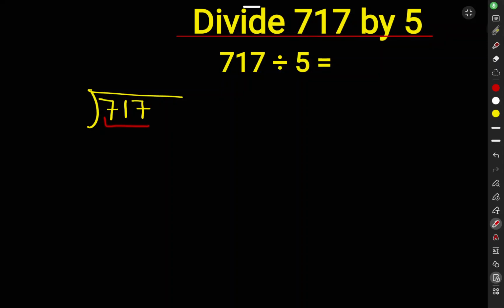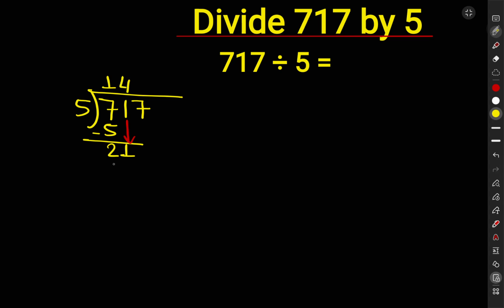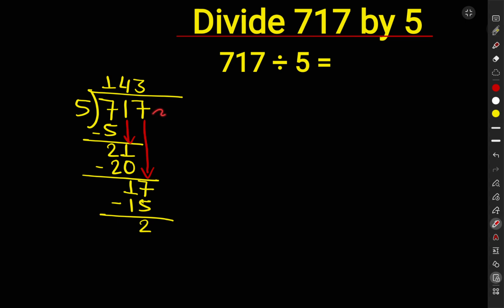717÷5 Divide 717 by 5 (Long division Method)